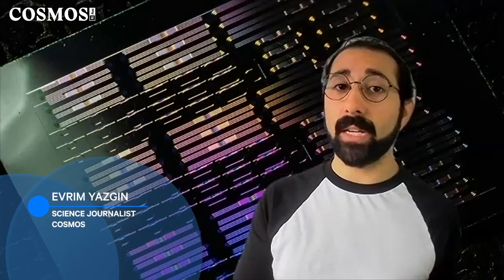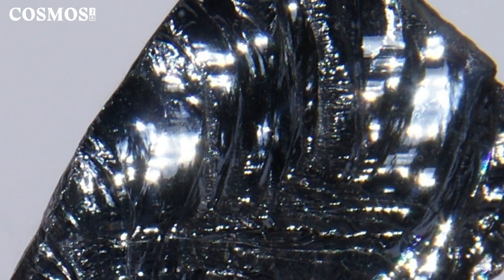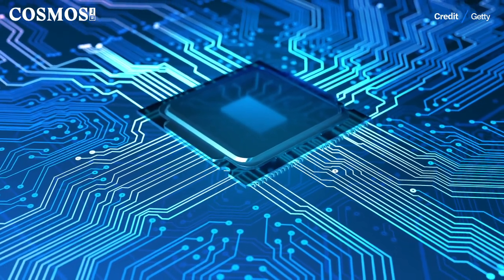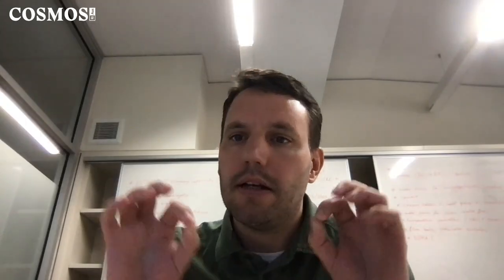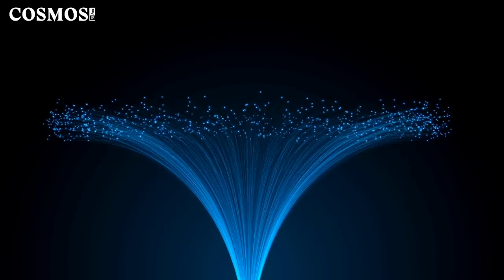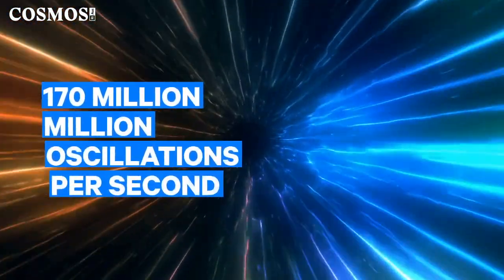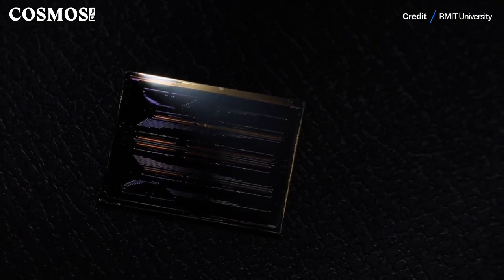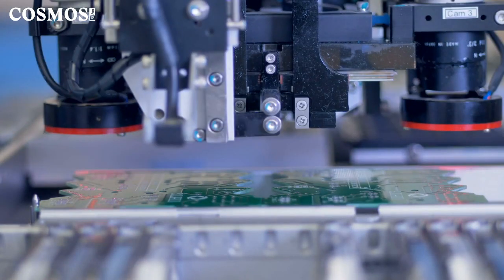Australian Lithium niobate research could revolutionise photonic chips | Cosmos Briefing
Join us as we delve into the fascinating world of lithium niobate research in Australia and discover how this once overlooked artificial material is making a comeback in the field of integrated photonics chip manufacturing.

In this video Cosmos science journalist Evrim Yazgin explores the unique properties of lithium niobate and the groundbreaking work being done by the University of Adelaide’s Dr Andy Boes and RMIT University’s Distinguished Professor Arnan Mitchell. Learn about the potential applications of this research, including navigation and farming. Don't miss out on this exciting development in the world of photonics!